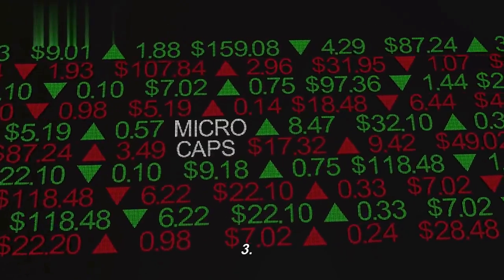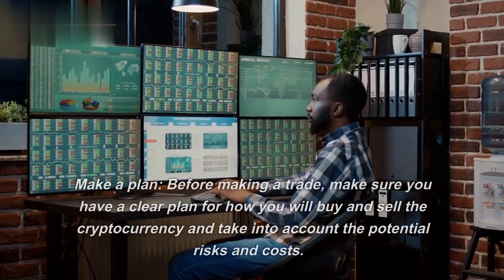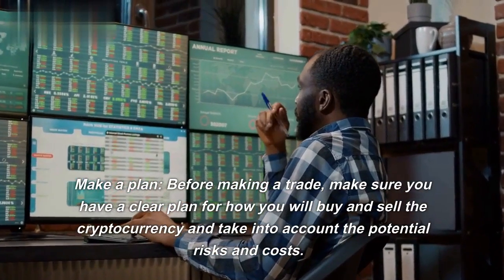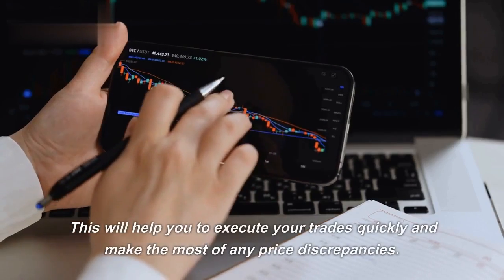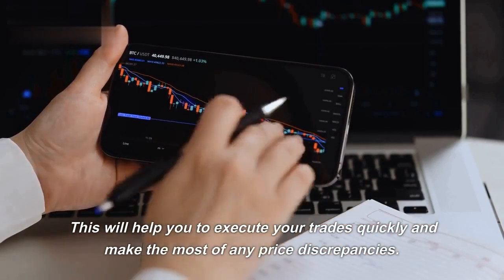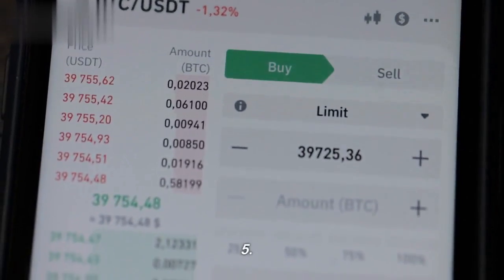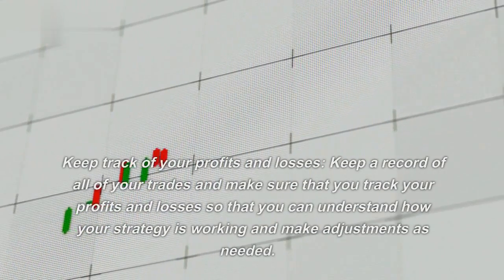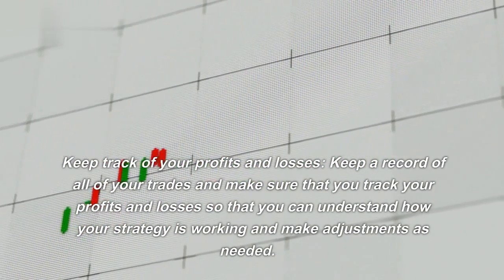How to make money with crypto arbitrage 2023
Are you looking for a way to make money in the cryptocurrency market? Look no further than crypto arbitrage! In this video, we'll show you how to take advantage of price differences between different cryptocurrency exchanges to make a profit.

We'll start by explaining what crypto arbitrage is and how it works. You'll learn about the different types of crypto arbitrage and how to identify potential opportunities. We'll also go over some of the risks and challenges associated with crypto arbitrage, so you can make informed decisions.

Next, we'll show you how to set up accounts on multiple cryptocurrency exchanges, so you can move funds quickly between them. You'll learn about different order types and how they can affect the price of a coin or token. We'll also cover some tips on how to stay updated on market trends and news.

By the end of this video, you'll have a solid understanding of crypto arbitrage and be ready to start making money in the cryptocurrency market. As always, remember to do your own research and never invest more than you can afford to lose.